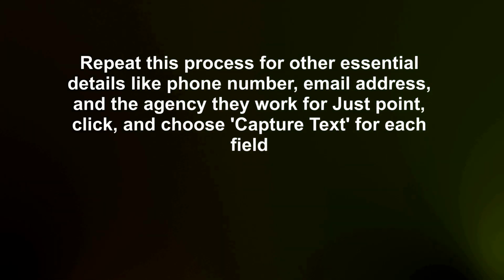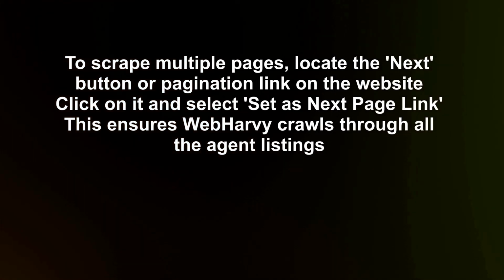How to Obtain Real Estate Agent and Agency Details From Realtor Using Webharvy - GUIDE!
How to Obtain Real Estate Agent and Agency Details From Realtor Using Webharvy explains how to use WebHarvy, a web scraping tool, to efficiently extract valuable contact information and agency affiliations from realtor websites and online directories, providing a step-by-step guide for gathering data for marketing, research, or networking purposes within the real estate industry.

00:00 Web Scraping Realtor Data
00:07 Download and Install WebHarvy
00:17 Point-and-Click Interface
00:23 Capture Agent's Name
00:29 Capture Other Data Fields
00:35 Set as Next Page Link
00:41 Start Mining
00:47 Review and Export Data